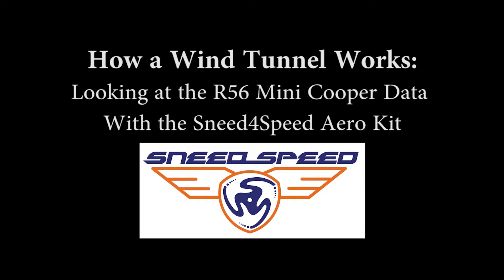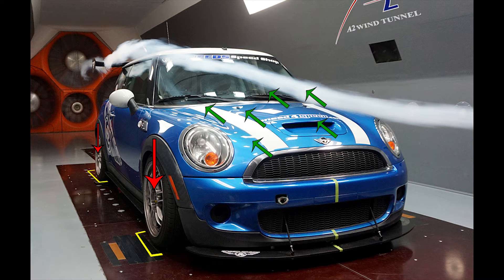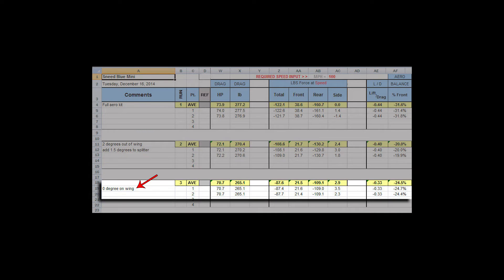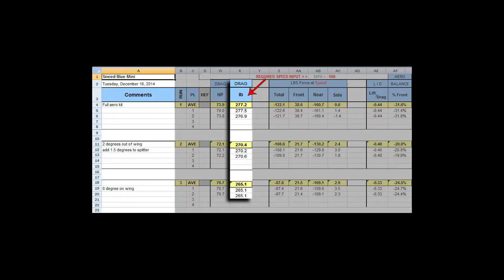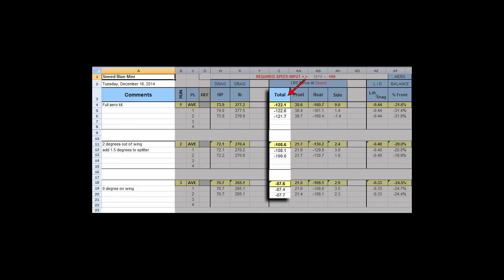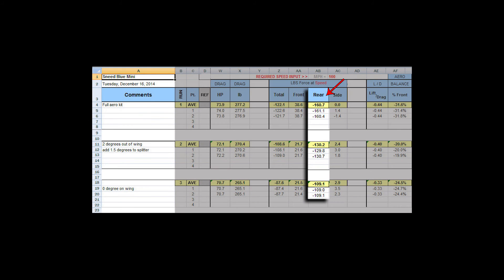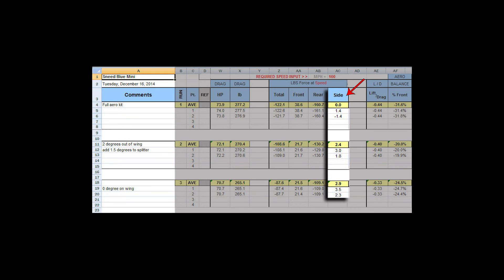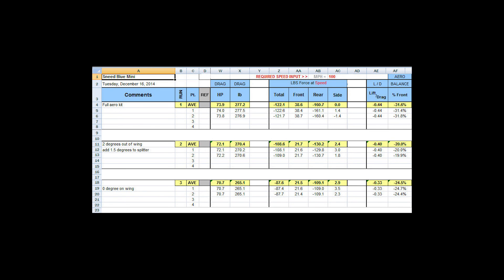How to Interpret Wind Tunnel Data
How a wind tunnel works and how to interpret wind tunnel data for car racing.